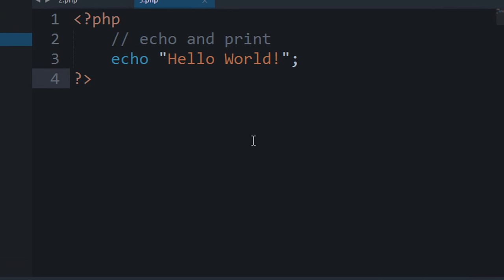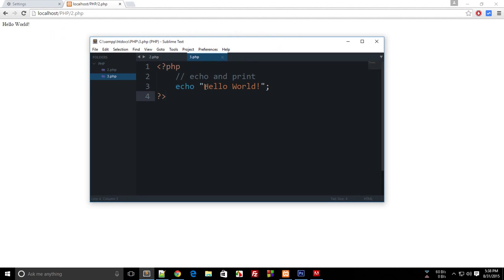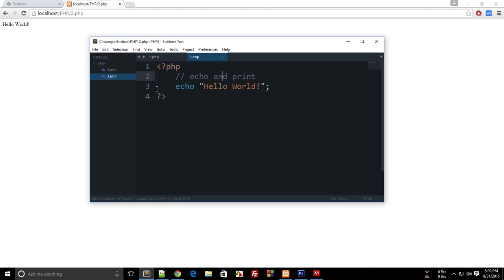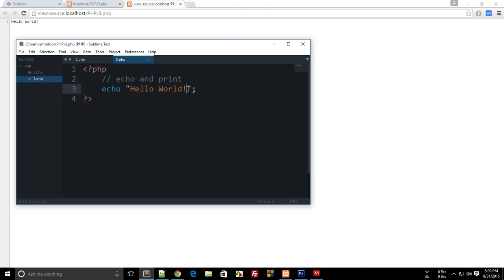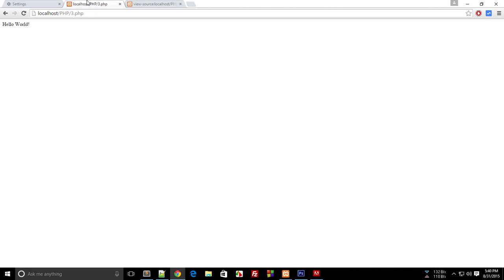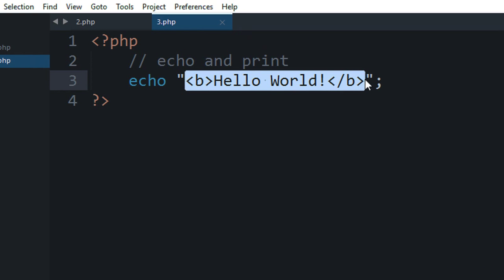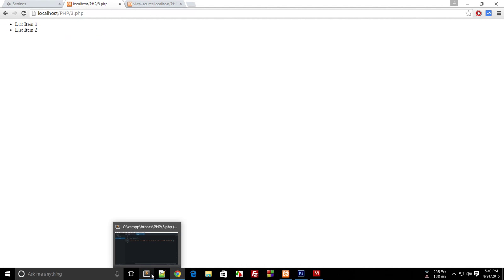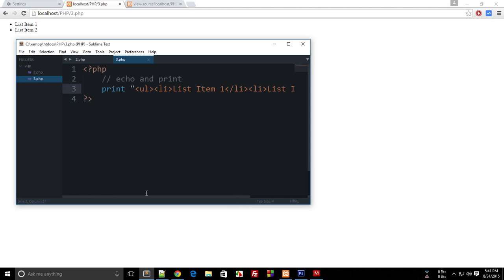PHP Tutorial 3: echo and print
Learn what is the use of echo and print in PHP!